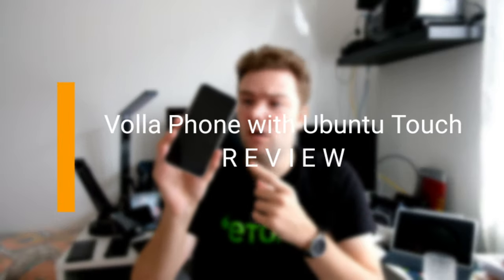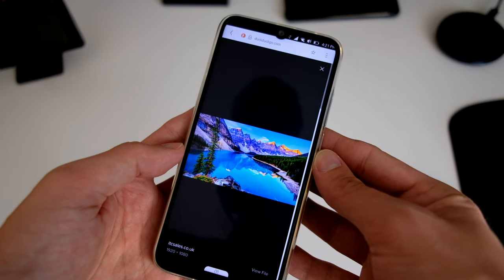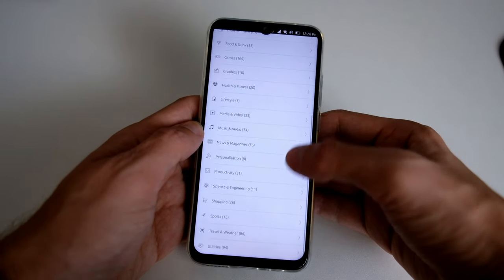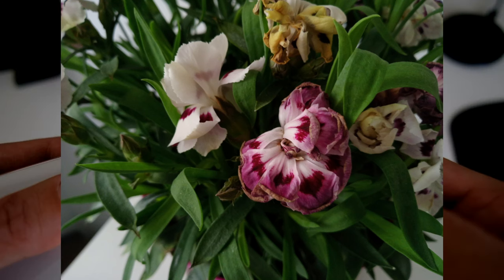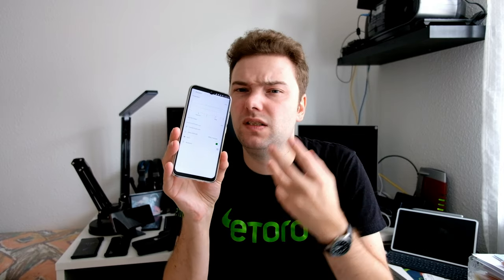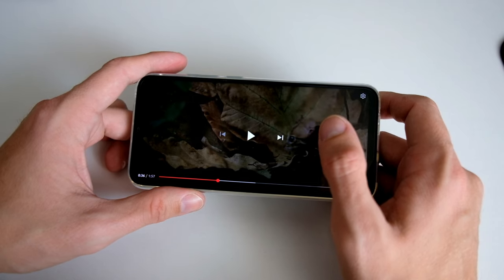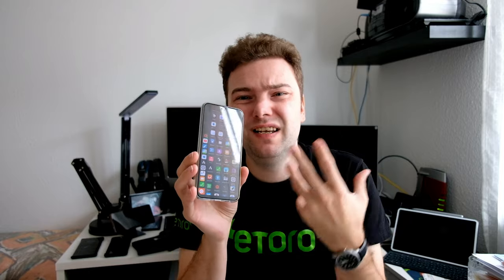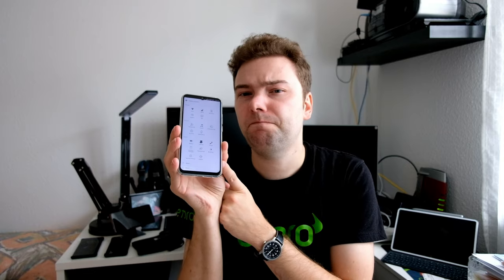Volla Phone with Ubuntu Touch - Short Review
I decided to make a short review about the Volla Phone running Ubuntu Touch.
I don't think it is a totally bad device but the old hardware shows speed issues that its not really fun using the system as everyday device.
It can not compete with any Android device in the 300€ price region.
More likely its a 150€ device with some interesting features like Qi-Wireless charging.
Ubuntu Touch does not run smooth on this device and would clearly benefit from a bit more powerful hardware.
For me this is hardly an every day device as the speed issues are a bit to severe. However for light calling, browsing, navigating and listening to music or podcasts aswell as some low resolution videos this might be a good device with a mediocre camera that lacks the flexibility of nearly all competition in the Android world right now.

I am judging it too harshly?
What do you expect from a successor? Better hardware? Better build? Better pricing?
Did I miss the point of this phone?